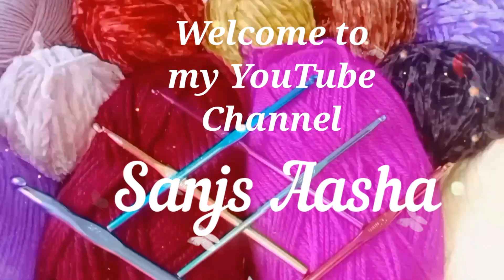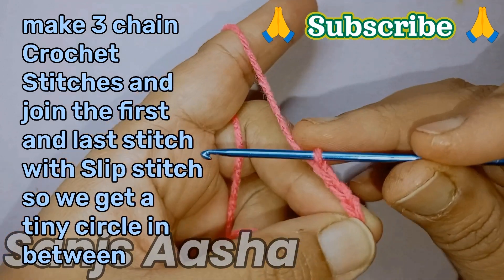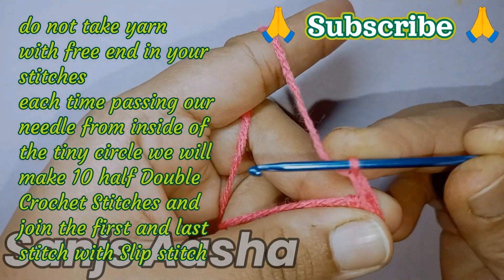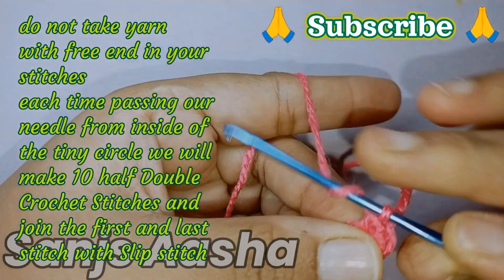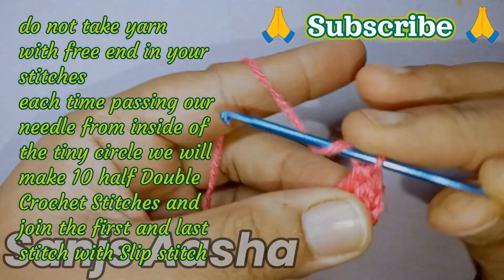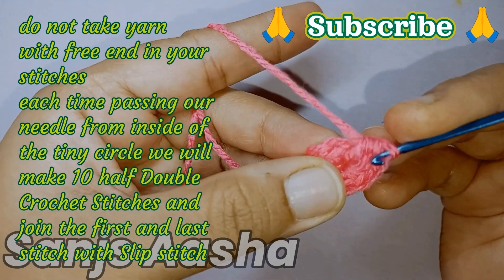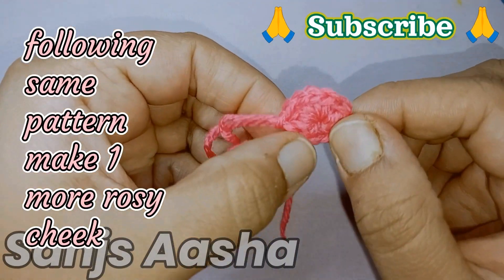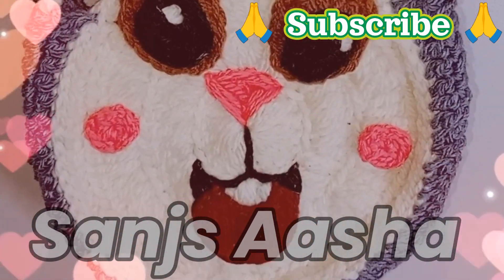Crochet Rosy Cheeks / Crochet Blush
Crochet Rosy Cheeks / Crochet Blush / क्रोशिया से गालों पे गुलाबी गोल

Step by step and very slow demonstration for absolute beginners easy to understand for absolute beginners.

Sanjs Aasha

Sanjs Aasha my name is Sanjivani Rajurkar
In my channel you will find Crochet related videos in 2 languages English and Hindi for absolute beginners who want to start with Crochet,who want to learn Crochet Pattern, want to learn Crochet Designs, how to Crochet different Crochet Items, how to Crochet different Crochet Stitches and many more crochet related videos. As in all my Crochet videos you will find Written Crochet instructions so it becomes so easy to understand even though you are an absolute beginner wanting to learn Crochet. Even if you don't know how to hold a Crochet Needle videos on my channel will help you do it. You will get extremely slow and step by step demonstration on very basic steps to start with Crochet.You can find Crochet tutorial video for Single Crochet ,Half double Crochet, Double Crochet, Triple Crochet or Treble Crochet, Front Post Double Crochet,Back Post Double Crochet,easy crochet stitch es,easy crochet keychain. many more
channel.

How to Crochet a Flat Circle / How to make Crochet Circle as big as you want:---

फ्रंट पोस्ट डबल क्रोशिया और बैक पोस्ट डबल क्रोशिया कि सिलाई / Front Post & Back Post Double Crochet:--

Double Crochet kaise kare / Half Double Crochet kaise kare / सिंगल, डबल और हॉफ डबल क्रोशिया कैसे करे:---

How to hold crochet hook and yarn / How to tie a Slip Knot / How to do chain crochet for beginners :---

Sanjs Aasha